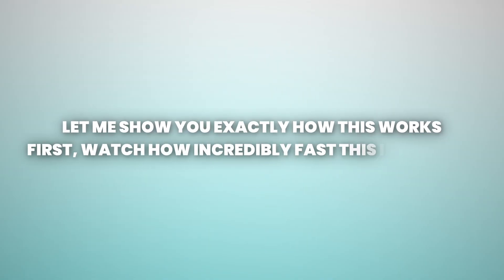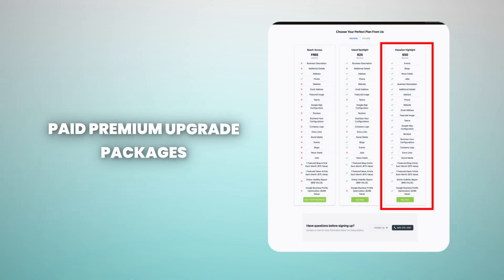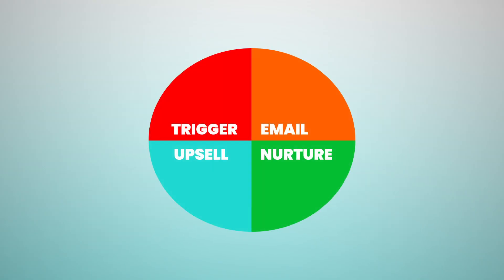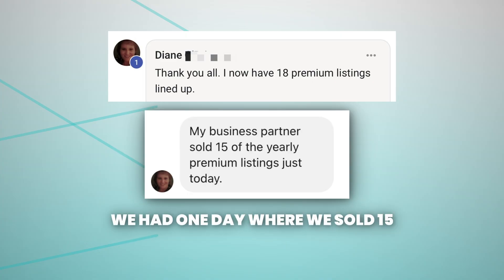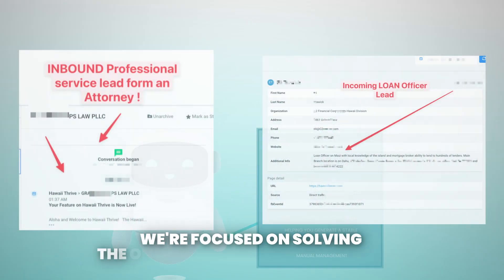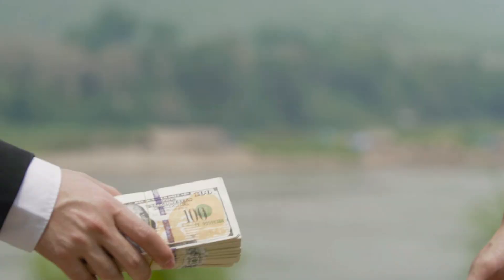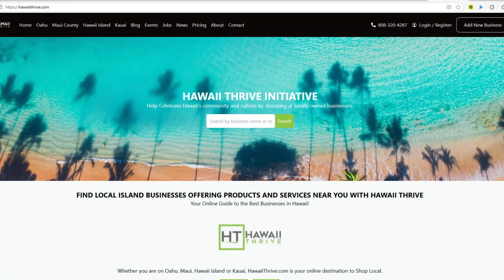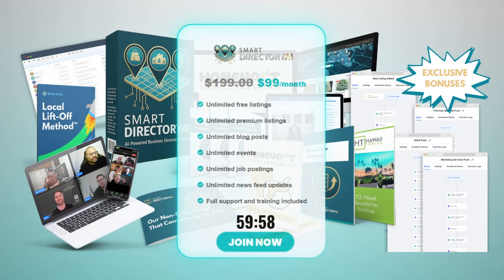The Best Directory Software | Smart Directory AI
🚀 The Best Directory Software for HighLevel Users | Smart Directory AI

👉 Ready to stop chasing leads and start getting paid clients instead?
In this video, you’ll discover Smart Directory AI – the ONLY HighLevel app built to automate client acquisition and generate recurring revenue for digital agencies.

💡 Forget outdated prospecting, cold outreach, and complicated tools.
Smart Directory AI transforms the old directory model into a client-getting machine – complete with preloaded workflows, upgrade offers, and payment automation… all from inside your HighLevel account.

🔍 Here’s what you’ll learn:
✅ How to set up a working directory in minutes
✅ How to import AI-generated leads and turn them into free listings
✅ How our system automatically upgrades, nurtures, and closes clients
✅ The proven workflow we use in our own 7-figure agency
✅ How users are making \$149-\$12,500 sales with this strategy

🔥 BONUS: When you sign u you’ll also get access to \$6,500+ in free bonuses including:

- The Honeypot Prospecting System
- Conversion workflows that sell HighLevel AI services for you
- Weekly coaching & support
- AI lead list generation
*- Premium Listing → Premium Client sales strategies

💰 Just one premium upgrade covers your investment.
💻 Built by agency owners. Powered by HighLevel.
📈 Join the community already generating over $400K+ in reported wins.